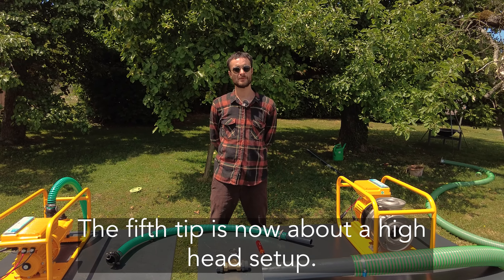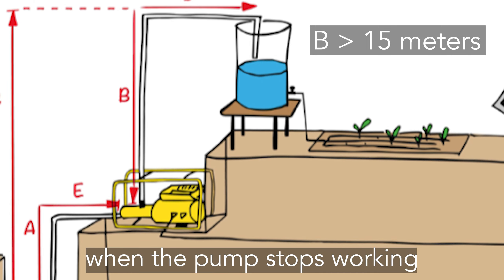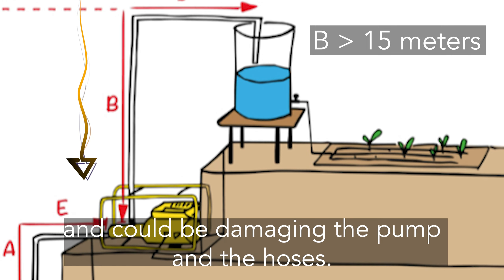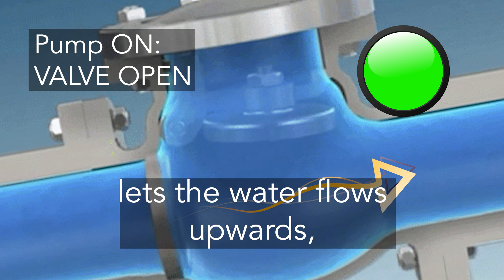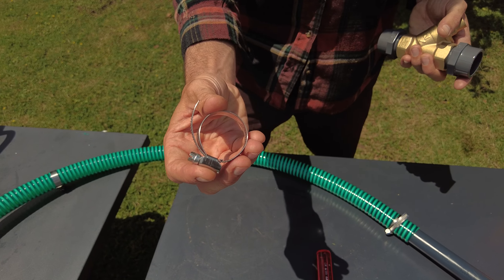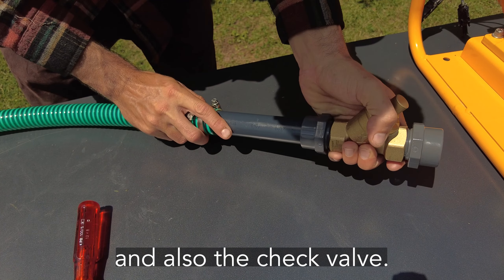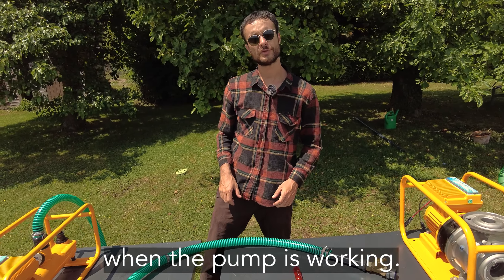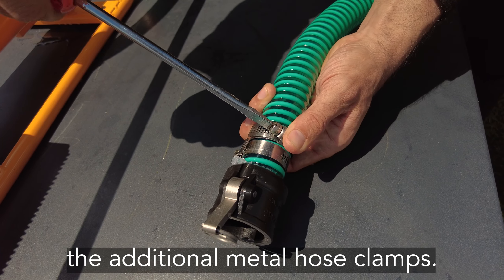Installation TUTORIAL - Tip 5: HIGH-LIFT setup (0.5 HP "sunlight pump" solar pump)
We continue with more Tips! Do you know how to protect your solar pump in case of a high-lift setup? 💡 This is the fifth episode of our “Tips Serie” about 0.5HP sunlightpump installation, strongly recommended if you are planning to install our solar pump and want to do it perfectly!

In this Serie, our field engineer Thomas will share the 10 most important Tips to have in mind when installing your sunlight pump. So, it will work in the best conditions, safely and will give you the maximum output! ⬆️

The fifth tip concerns how to protect your solar pump from high back pressure in case of a high-head (lift) installation. When the pump stops, a check valve is the ideal solution to ensure the protection of the pump, as it will automatically close the pipe when no more water is coming up.

The ennos academy will also be opening its doors very soon, so get ready to sign up!